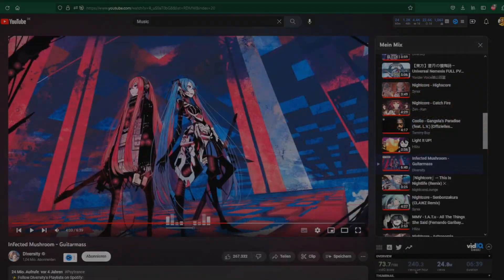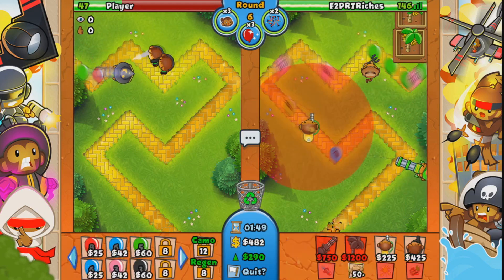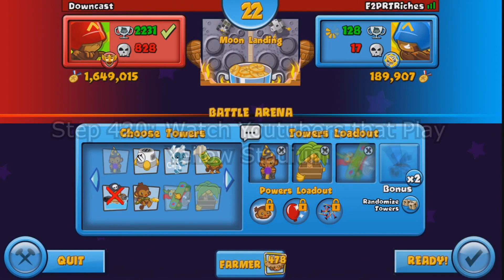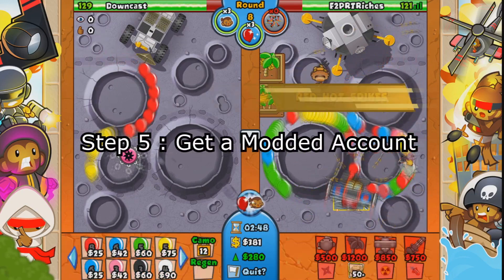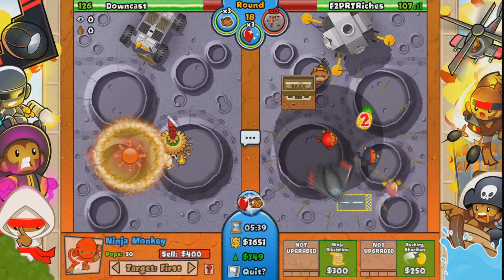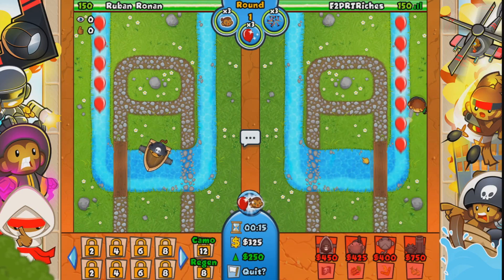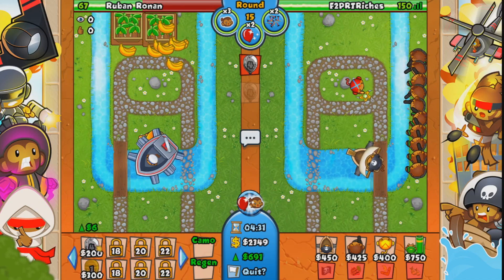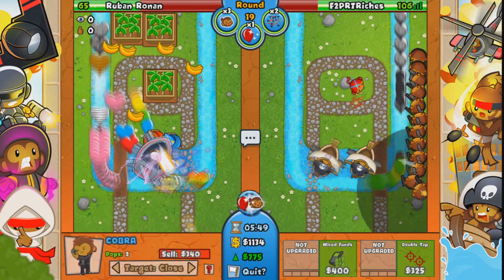How to become better in btd battles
April Fools :3

Daily Streams and Daily Uploads, Love you!
Daily content on a game called BTD Battles
Dartling Farm Glue is my Favorite strategy!

Discord : Yeah no, only account you can find that is me: Candyskill#0368

Want to be a good player? follow my lead!

Be Passive or Aggresive it does not matter, just know how to counter/rush your opponent in a game of boost only or free powerups.

🎵 My music in the videos for backgrounds 🎵
hip hop Lofi Chill music

You name it i provide content!